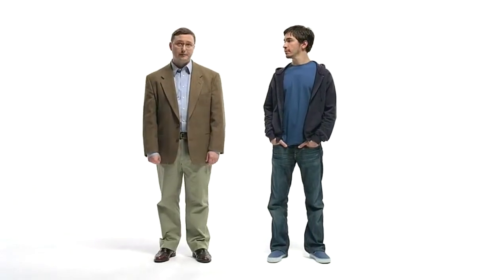1 Get A Mac - Better HD.mp4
Apple Get A Mac Campaign 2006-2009